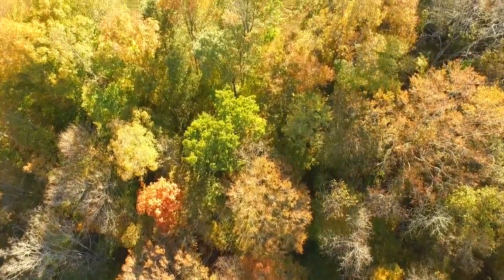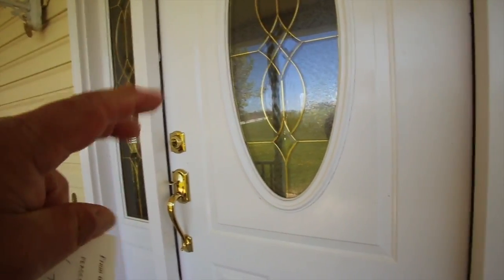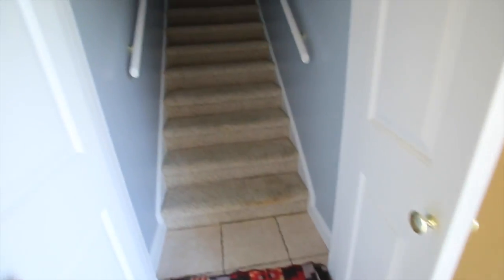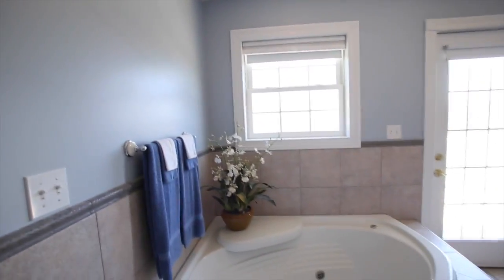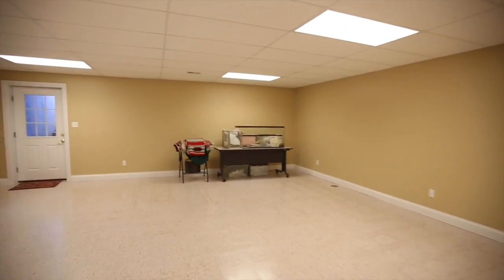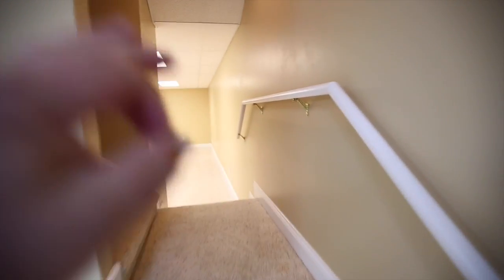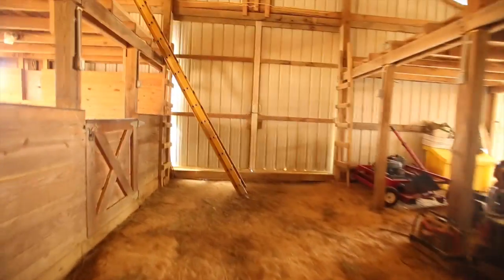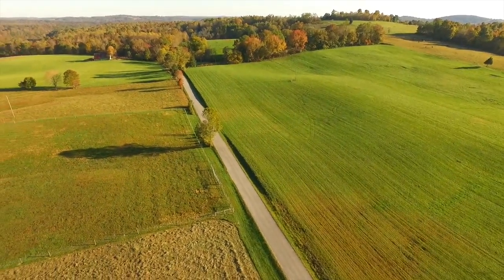Horse Property in Kentucky, Multi generational house, Horse barn, Multi-generational living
Horse farm for sale, Horse property for sale with Horse Barn.  This property has the GOOD fencing, the 14 stall horse barn has custom made double doors on the stalls.  The horse barn has electric, water lines to the barn, lights in the barn, it has fans in the barn and is beautiful.

There is a potential riding ring in the front yard --- and where the rain water runs down the gravel, you could put in a pond in the front pasture.

There are wide tractor trails of paths around the entire outside of our pastures for people to ride on and some trail started down the back side of property as well.

Short drive to shopping. Shopping in Mt Olive Area, Somerset, Eubank, Yosemite, Liberty, Danville, Lexington those are the popular towns to shop.

Go to: 1:33 to see the horse barn from the back porch
Go to: 4:50 to see the Kitchen
Go to: 6:25 to see the bonus room
Go to: 7:30 to see the workshop
Go to: 8:23 to see the Master Bedroom
Go to: 9:00 to see the Balcony off the Master Bath
Go to: 16:00 to see the Horse Barn
Go to: 19:30 to see a bunch of aerial footage of the farm

PEACEFUL ACRES FARM, 661 Brown Ridge Rd, Yosemite, 42566 ( MT OLIVE area ) 4 bedroom with possible 7 bedrooms.

A Picture post card perfect farm, has 20 acres. All fenced in with an entire wide tractor path around the entire outside of the fenced pastures next too the entire wood lands that surround the entire farm. PATH is great for riding horses or riding ATV's and there are plenty of horse paths, trails around the MT OLIVE area.

The largest front pasture too the side of the house is the biggest pasture perfect to bale hay or even to put in a pond in the lower center area of this pasture where the water runs at times too the creek behind the property. The swale area below this lowest point already has underground pipes put in to direct the water feeding out from this pasture too the creek below.

This home has 4 bedrooms upstairs and 2 bathrooms up stairs, with lots of large CLOSETS, One bathroom has a round sun roof with plenty of sunshine pouring in, also a deck off the MASTER BATHROOM to sit out and enjoy all of nature and to watch the grazing herds and the barn...

There is plenty of room and potential for 3 more bedrooms in this home, one can be placed up in the BONUS ROOM above the 3 car garage, It formerly was set up with bedroom and living room comb before, this BONUS room also was formerly used by previous owners for their several kids... they had a gate at the top of stairs.

The entire basement is living quarters perfect with LOTS OF GREAT SPACE, perfect with one full bathroom and closet , and one back room for a bedroom with closet, and middle room for tv room and the large room can be used for game room or great room for anything your heart desires, with a walk out door steps too back yard. Also a room for water tank and heat, with shelves for storage..

The BARN: The barn was formerly a cow barn, and both sides and roof were added on the entire barn on both sides, with sun roofs, rebuild much of the entire inside to accomodate horses, in horse stalls. There is a total of 14 stalls in this barn, the one in the center with walls all the way up too the top can be set up for wash area bay. 12 of the stalls have double stall doors inside and outside dutch doors, and 3 stalls in center of barn only have one stall door. The one new side of stalls are very large stallion stalls 10 x 20, with very heavy sliding doors and one has bars on front. and both have inside and outside dutch doors.There are outlets placed through out the barn for fan hookups and for heated water buckets in winter.. and also for large heated water tubs. Stalls have safety protected lights above the stalls, electric box is build into the front wall for safety reasons.

This barn has many different aisles in different directions to make it easier to move about and to store tractor or unload hay into  2 top hay lofts.